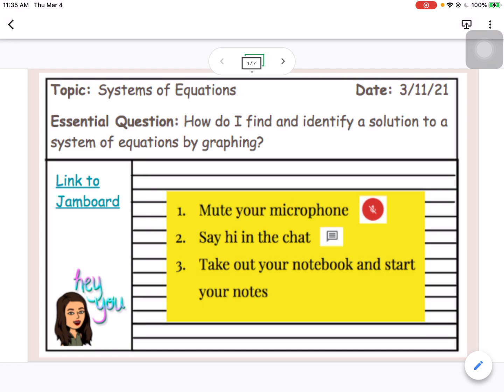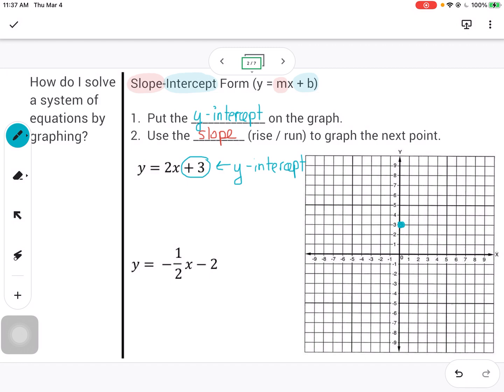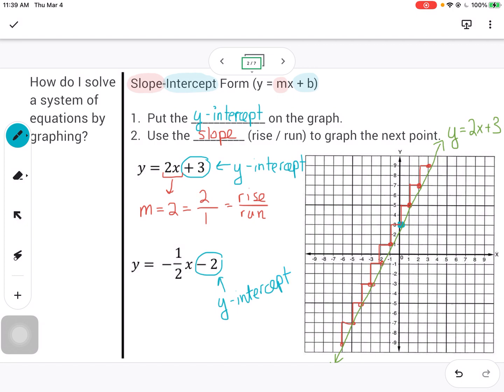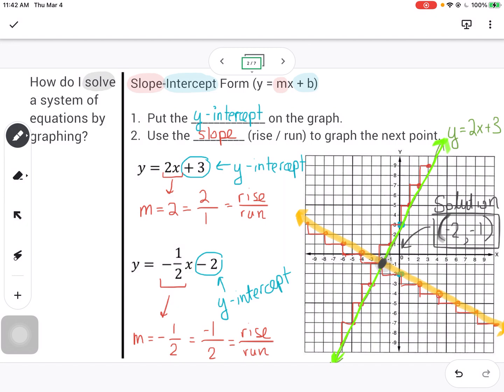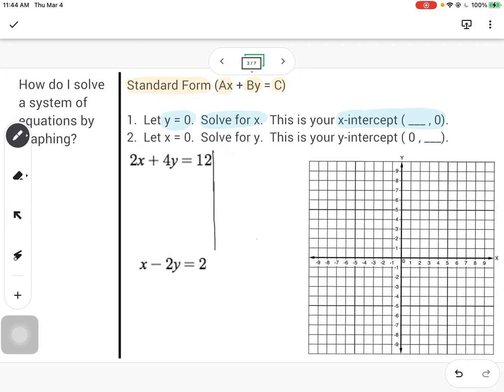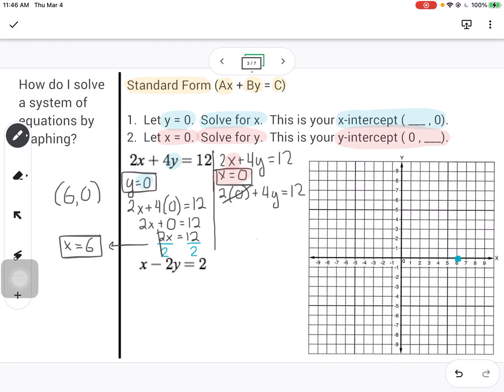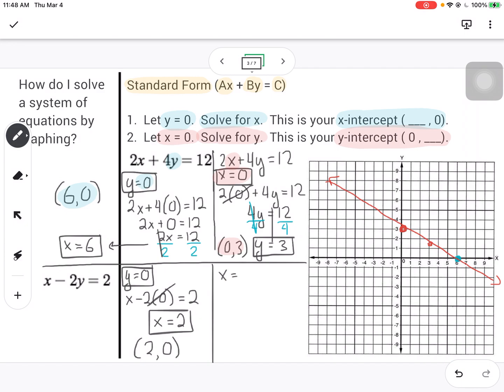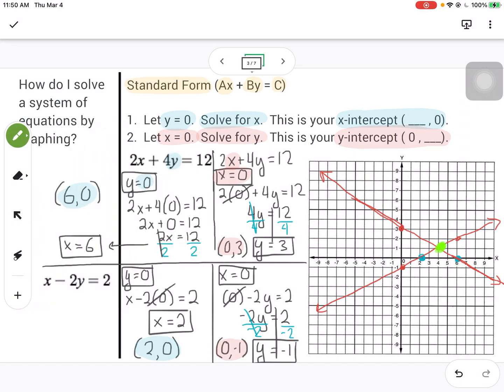Solving a System of Equations by Graphing (Standard and Slope-Intercept Form)